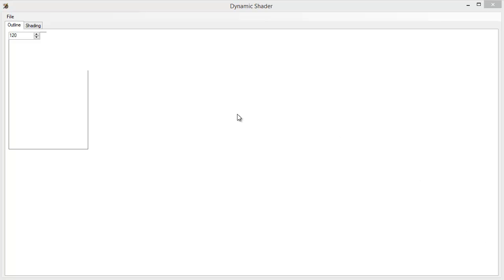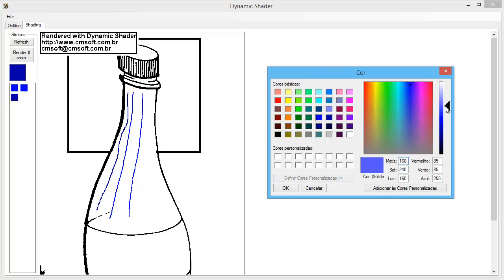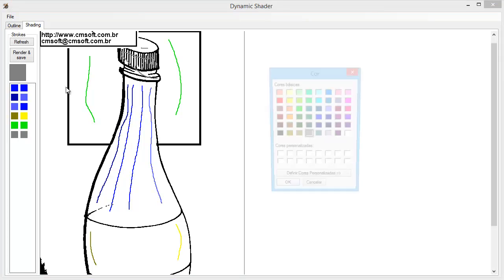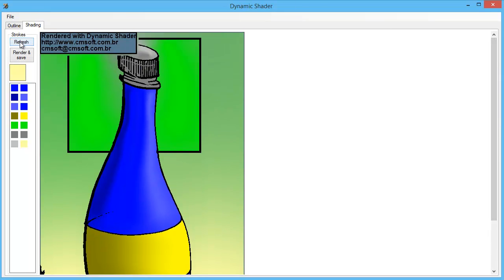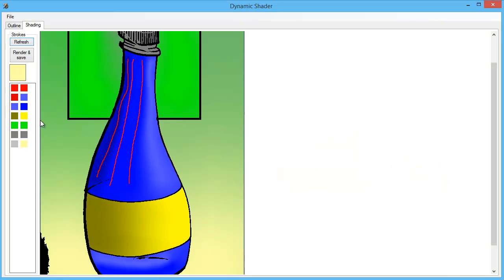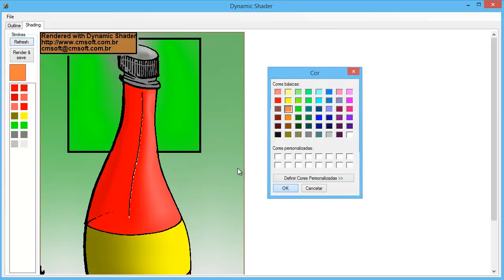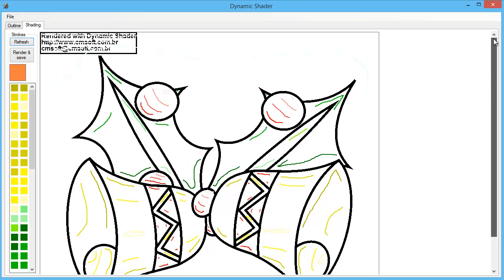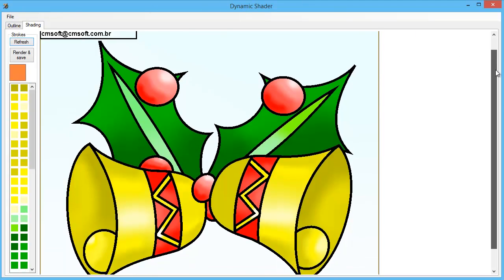CMSoft Dynamic Shader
First demonstration of CMSoft's Dynamic Shader (beta).

Dynamic Shader is CMSoft's OpenCL powered software designed to let artists quickly bring to life their creations by providing a fast and easy way to create high quality shading of 2D pictures.

Please find out more at